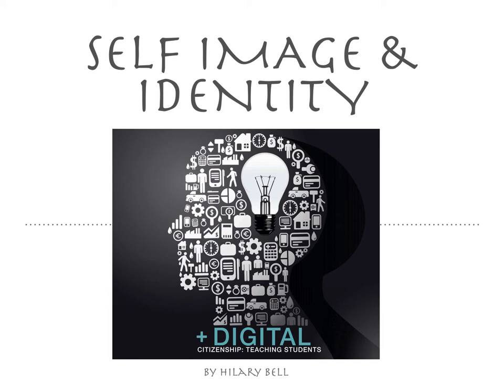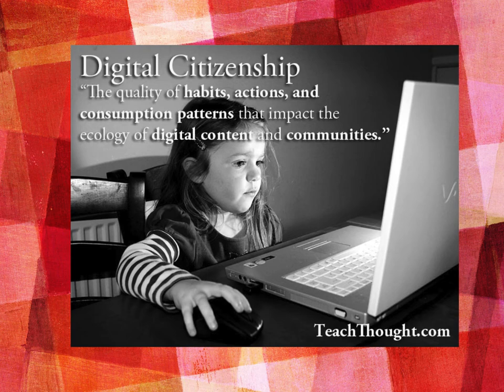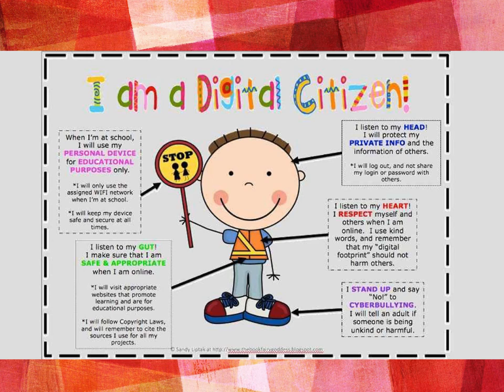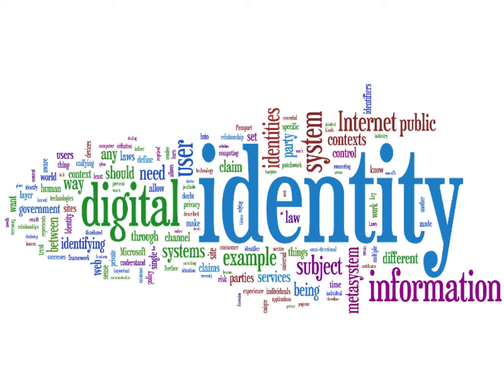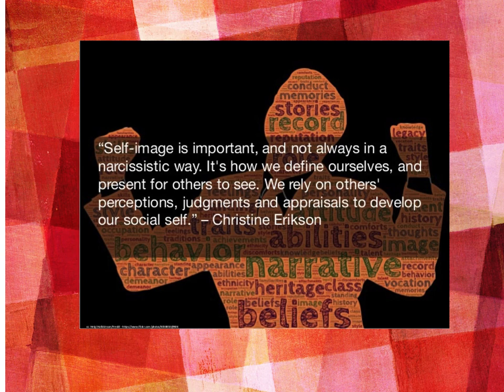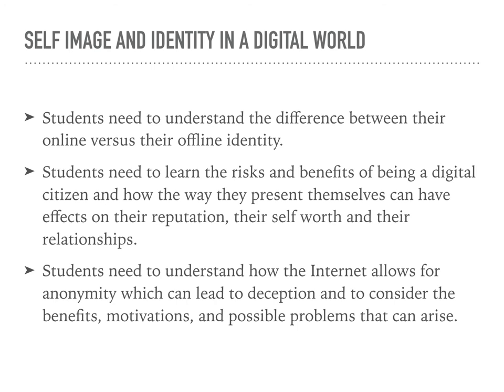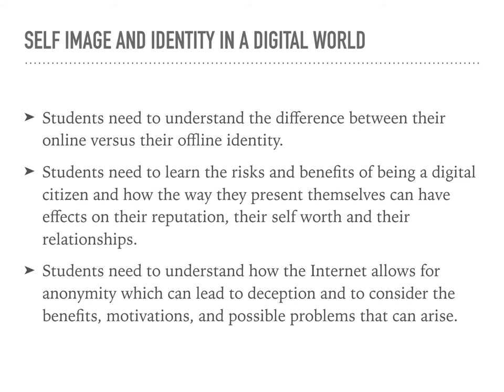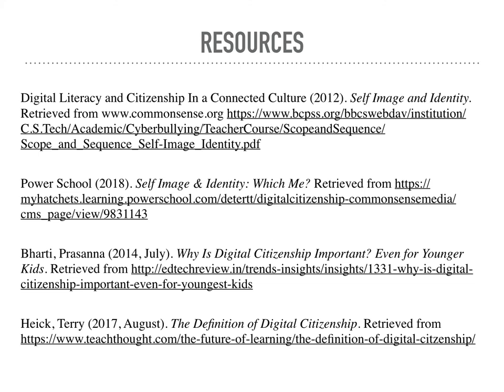digital citizenship project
Self Image and Identity In a Digital World